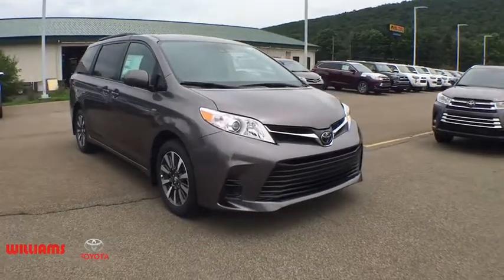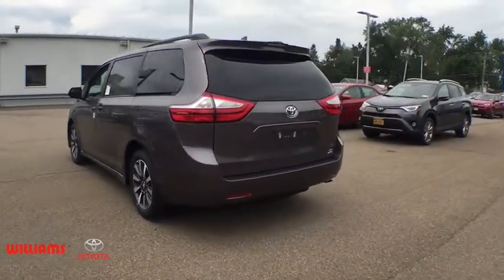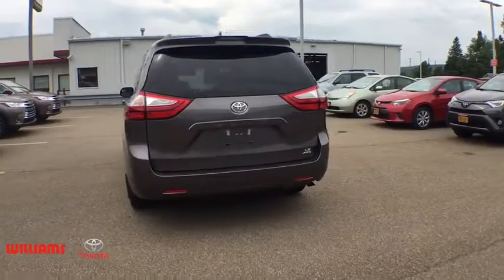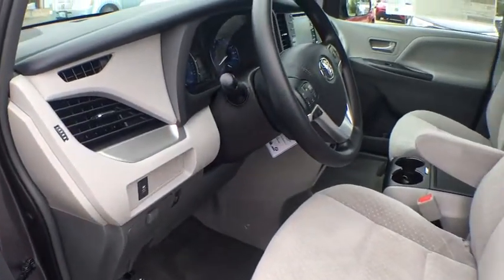2018 Toyota Sienna Elmira, Ithaca, Hornell, Corning, Watkins Glen, NY WT5744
Predawn Gray Mica N 2018 Toyota Sienna available in Elmira, New York. Servicing the Ithaca, Hornell, Corning, Watkins Glen, NY area.

Williams Toyota
951 Country Rd 64

Recent Arrival! 2018 Toyota Sienna LE 7 Passenger AWD 8-Speed Automatic 3.5L V6 SMPI DOHCbrbrbrWe are conveniently located on County Route 64 in Big Flats, NY. to view our entire new and pre-owned inventory or call to make an appointment with any of our Certified Toyota Sales Consultants.
Axle Ratio: 3.003,Fabric Seat Material,Radio: Entune 3.0 Audio Plus w/Nav and App Suite,All Weather Floor Liners & Door Sill Protectors,Door Edge Guards,Mudguards,4-Wheel Disc Brakes,6 Speakers,Air Conditioning,Electronic Stability Control,Front Bucket Seats,Spoiler,Tachometer,3rd row seats: split-bench,ABS brakes,Alloy wheels,Anti-whiplash front head restraints,Automatic temperature control,Brake assist,Bumpers: body-color,CD player,Delay-off headlights,Door auto-latch,Driver door bin,Driver vanity mirror,Dual front impact airbags,Dual front side impact airbags,Front anti-roll bar,Front dual zone A/C,Front reading lights,Front wheel independent suspension,Fully automatic headlights,Garage door transmitter: HomeLink,Heated door mirrors,Illuminated entry,Knee airbag,Low tire pressure warning,Occupant sensing airbag,Outside temperature display,Overhead airbag,Overhead console,Panic alarm,Passenger door bin,Passenger seat mounted armrest,Passenger vanity mirror,Power door mirrors,Power driver seat,Power steering,Power windows,Radio data system,Rear air conditioning,Rear anti-roll bar,Rear reading lights,Rear window defroster,Rear window wiper,Reclining 3rd row seat,Remote keyless entry,Roof rack: rails only,Speed control,Speed-sensing steering,Split folding rear seat,Steering wheel mounted audio controls,Sun blinds,Telescoping steering wheel,Tilt steering wheel,Traction control,Trip computer,Variably intermittent wipers,Front beverage holders,Auto-dimming Rear-View mirror,Distance-Pacing Cruise Control,Lane Departure Warning System,Compass,Driver's Seat Mounted Armrest,AM/FM radio: SiriusXM,Exterior Parking Camera Rear,Auto High-beam Headlights